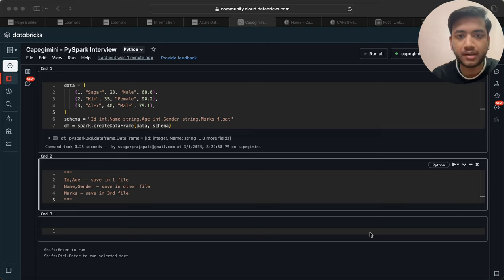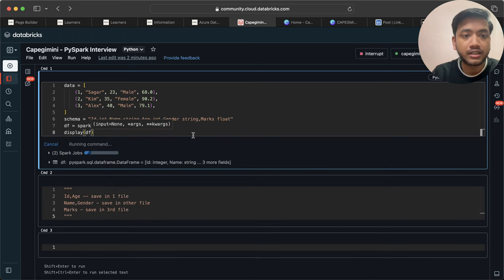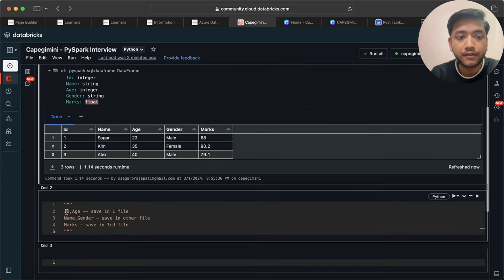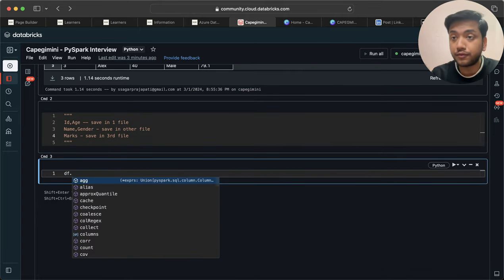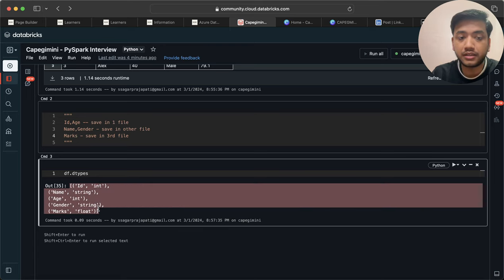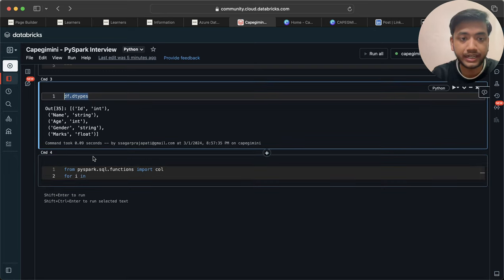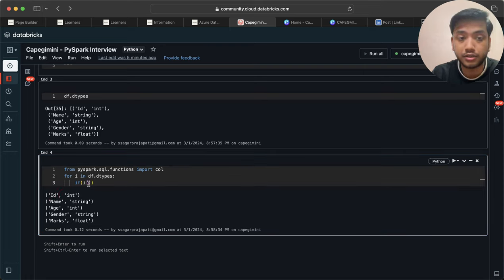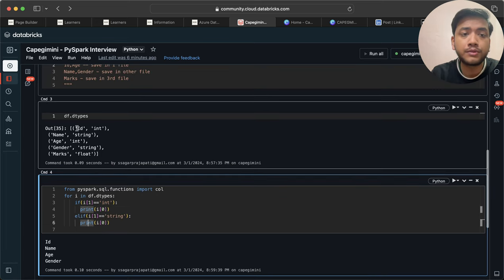Capgemini Data Engineer Interview Question - Round 1 | Save Multiple Columns in the DataFrame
Input
data = [
    (1, "Sagar", 23, "Male", 68.0),
    (2, "Kim", 35, "Female", 90.2),
    (3, "Alex", 40, "Male", 79.1),
schema = "Id int,Name string,Age int,Gender string,Marks float"

Solution:
from pyspark.sql.functions import col
set_of_dtypes=set(i[1] for i in df.dtypes)
for i in set_of_dtypes:
    cols=[]
    for j in df.dtypes:
        if(i==j[1]):
           cols.append(j[0])
    df.select(cols).write.mode('overwrite').save(f'/FileStore/tables/output_capegmini/{i}')

1. Build Azure End to. End Project

2. Build Delta Lake project

3. Master in Azure Data Factory with ETL Project and PowerBi

4. Master in Python